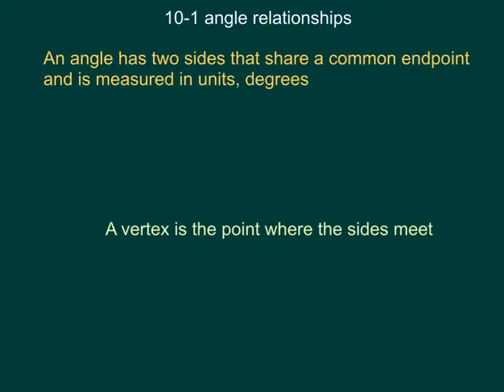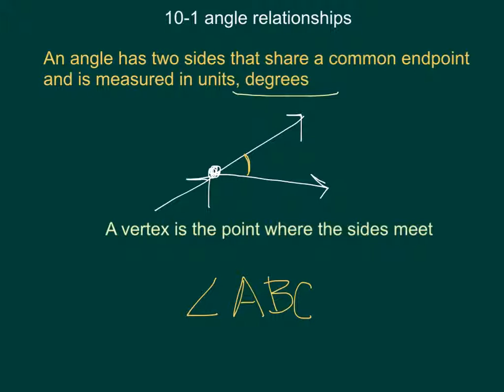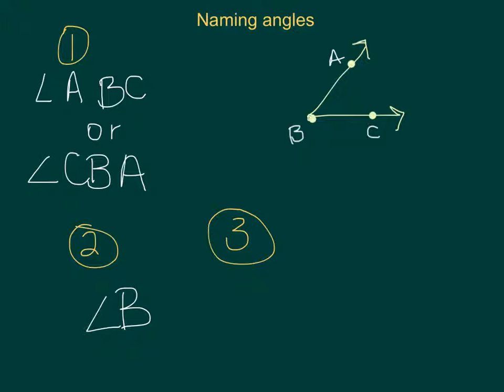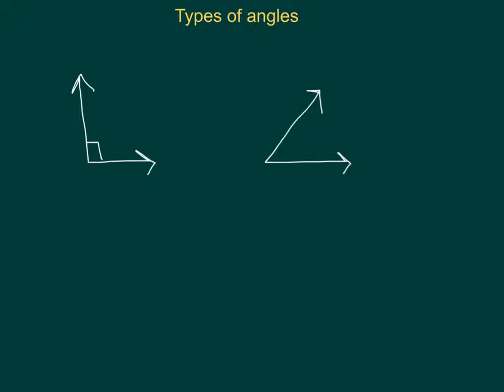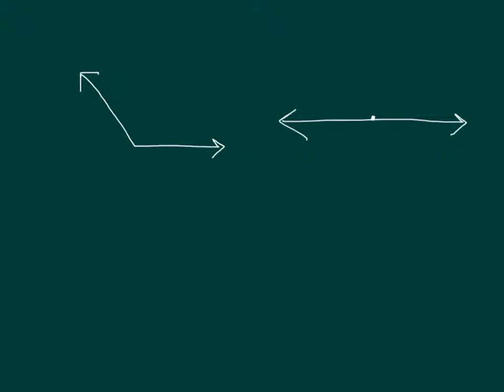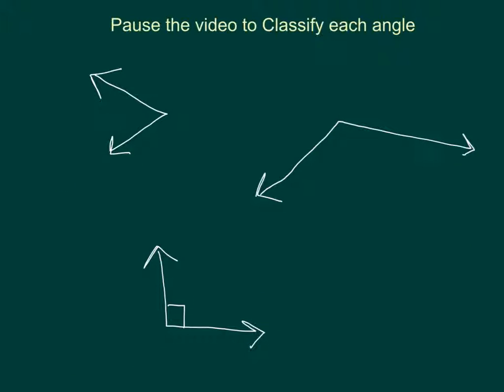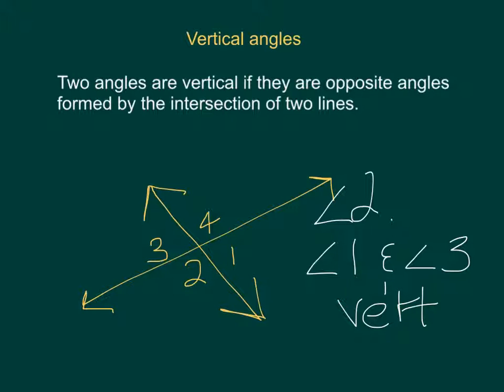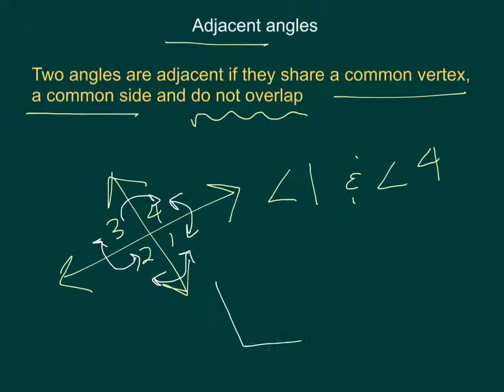10-1 angle relationships